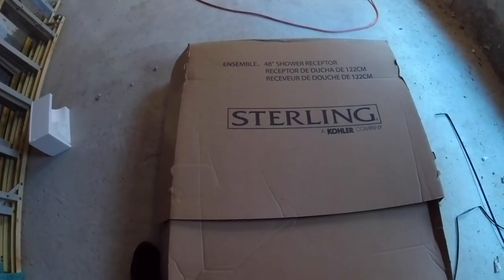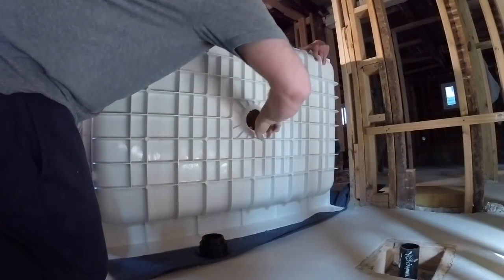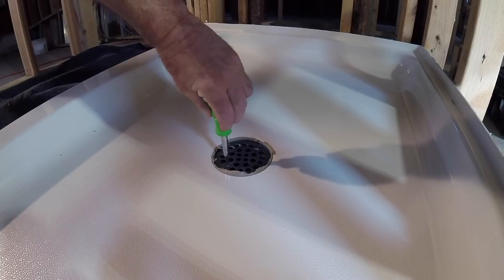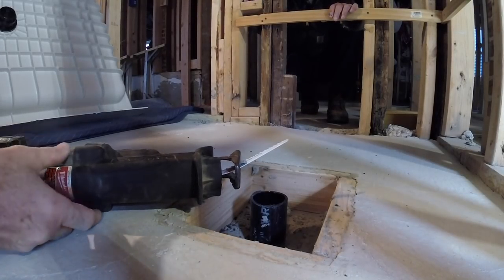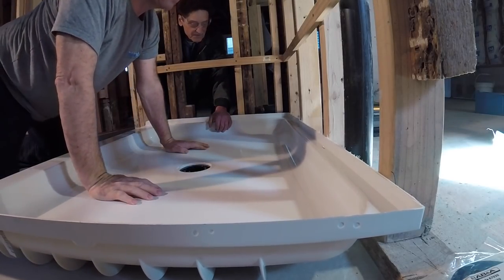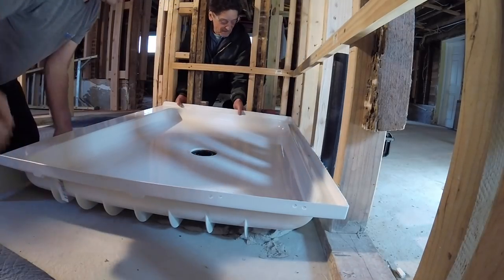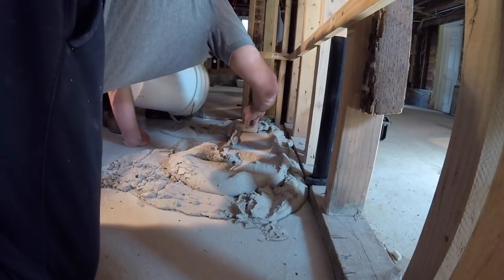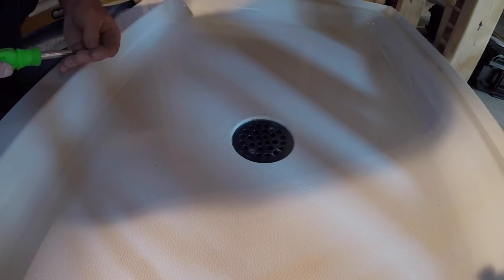Sterling Shower Base Installed In Basement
A sterling shower base installed in a basement renovation job.
Hi all! If you aren’t aware, it is a 3rd party platform where you guys could support me if you would like. The overall plan for this is to create a community with exclusive benefits such as private videos and expertise in the good, the bad, and the ugly of plumbing! Thanks in advance to all who support it! Link Above!

Offical merch!

Every day plumbing repairs and installs featured all while my son CB2 the plumbing apprentice learns the trade.